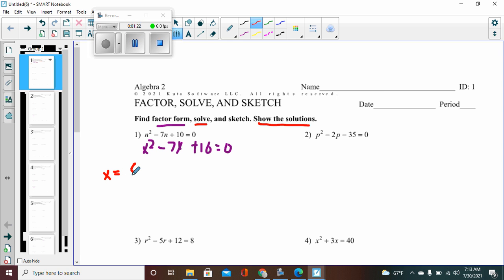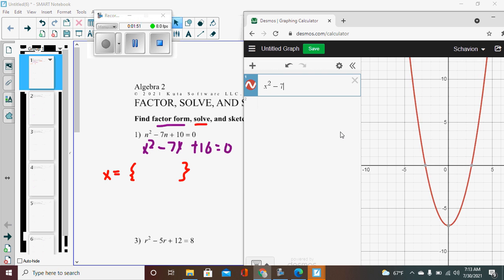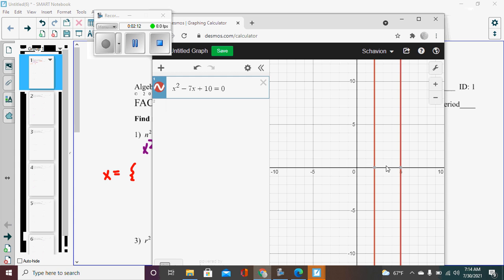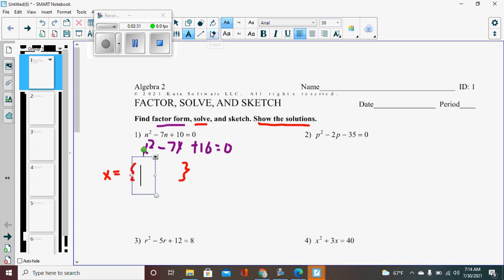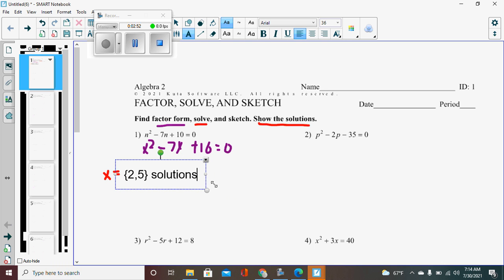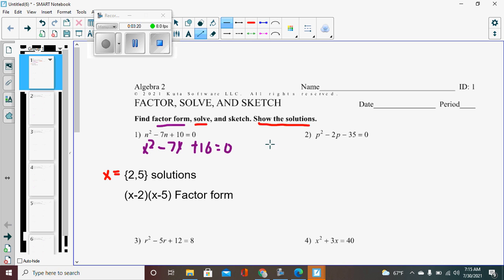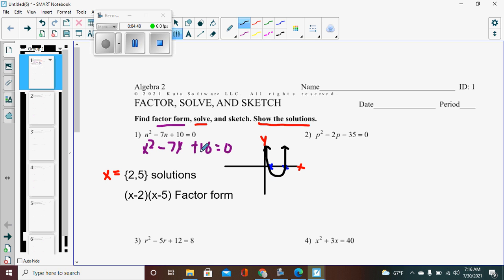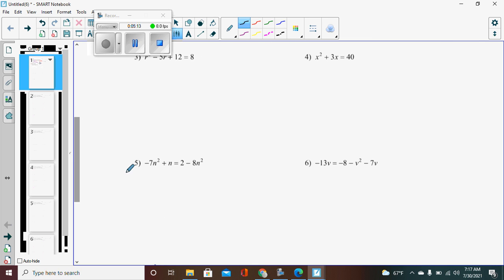FACTOR SOLVE AND SKETCH